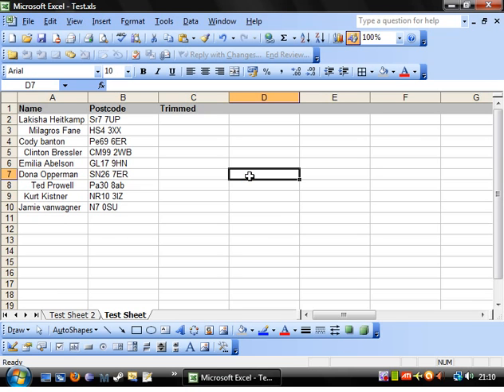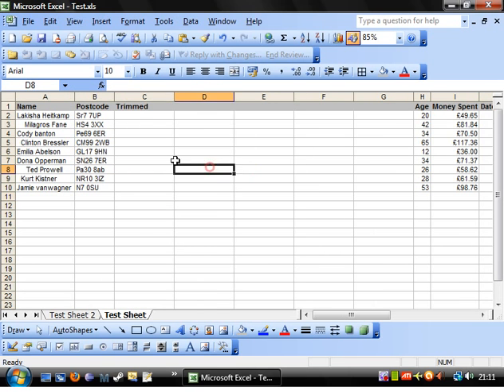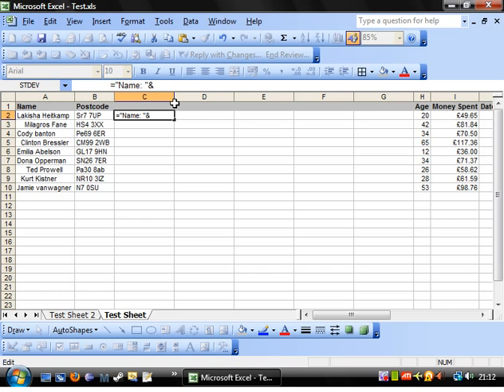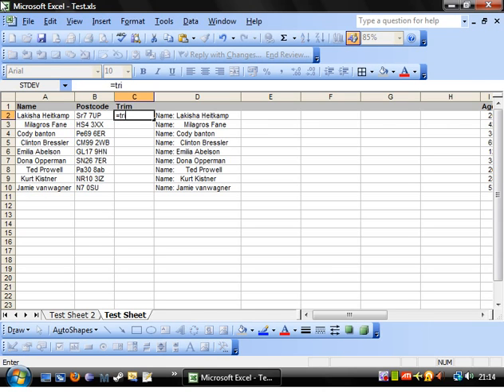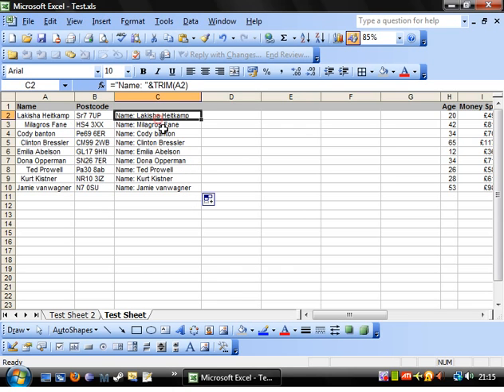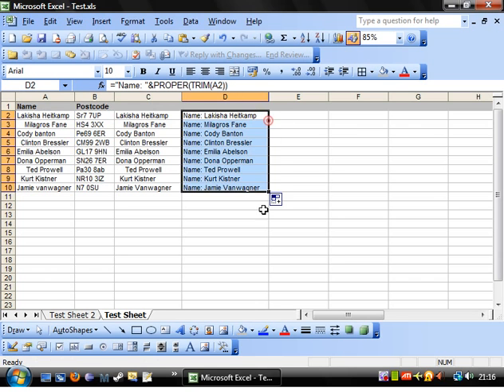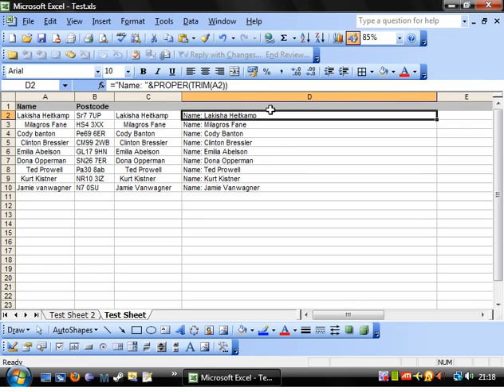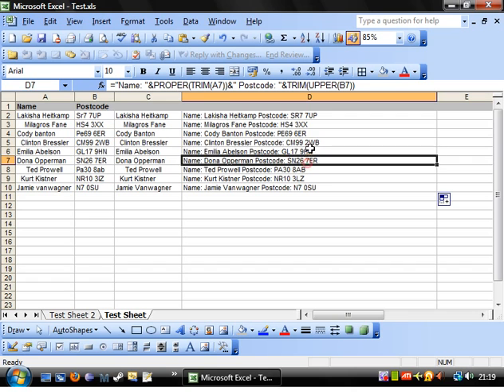Excel Beginner Tutorial 10 - Working with Text Part 1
How to work with text in excel along with some neat formulas for tidying up text.